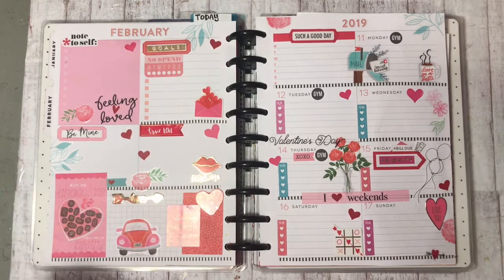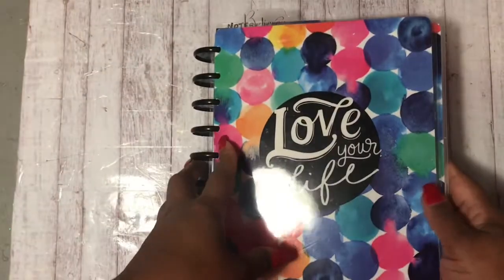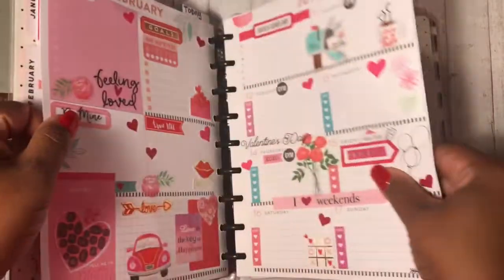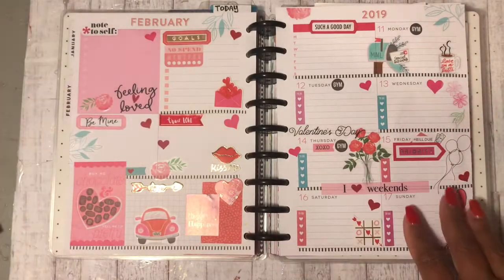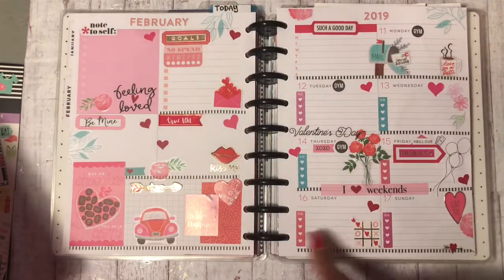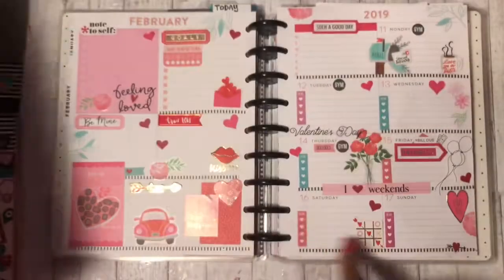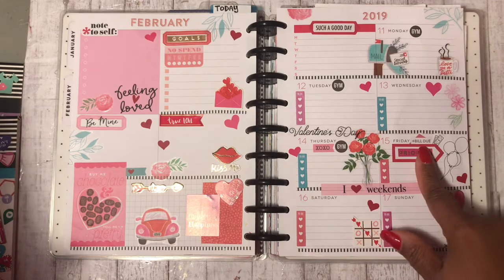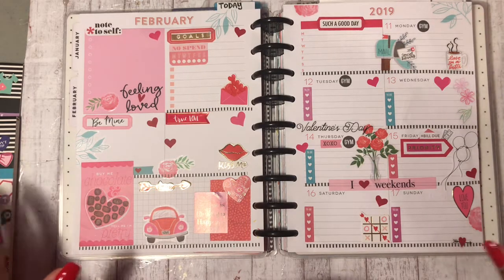Happy Planner Valentines Spread